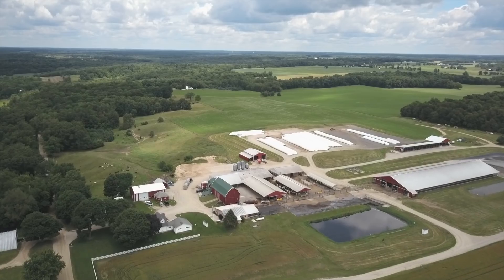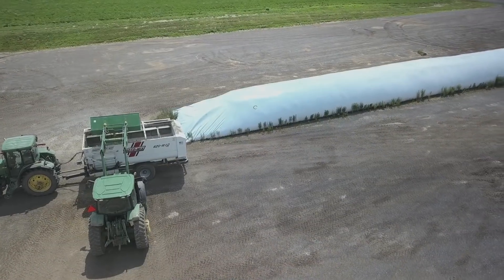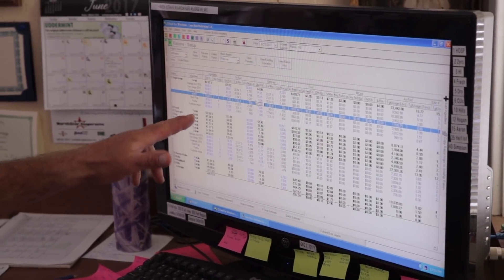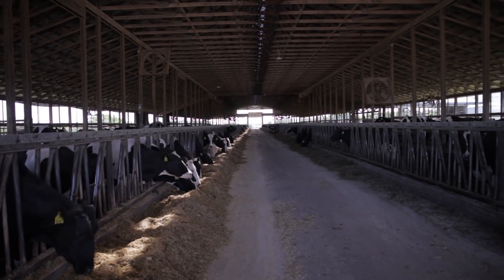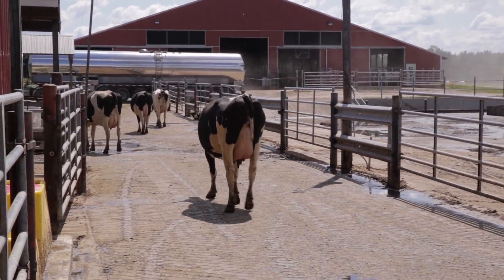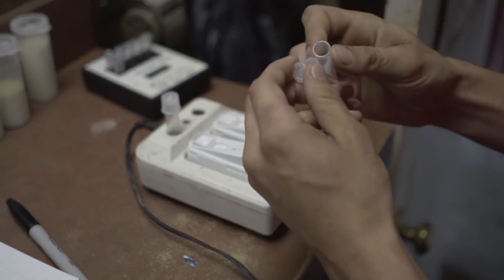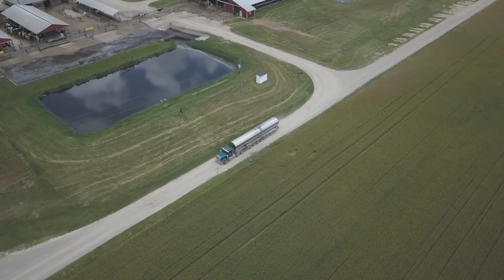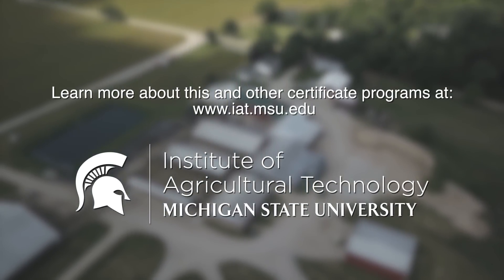Dairy Management at the MSU Institute of Agricultural Technology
Learn more about the Landscape Management Program within the Institute of Agriculture